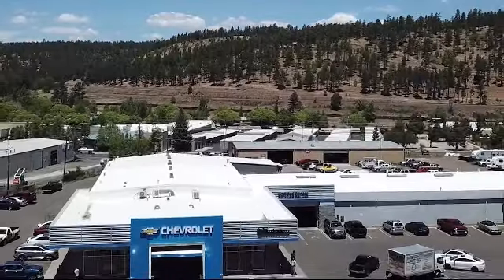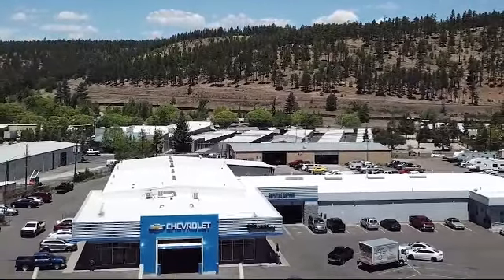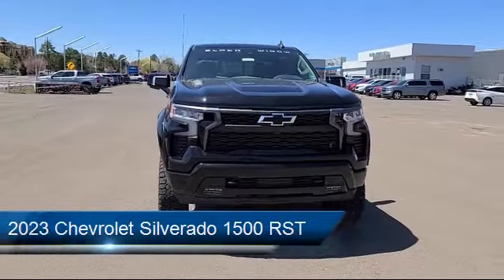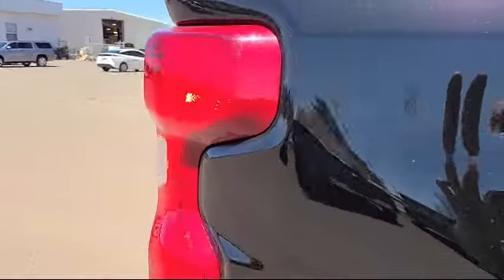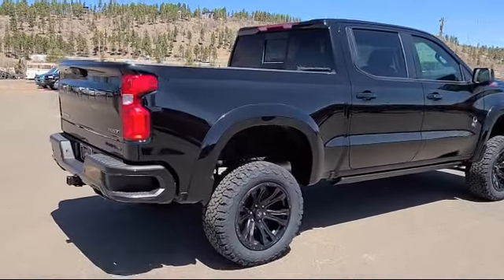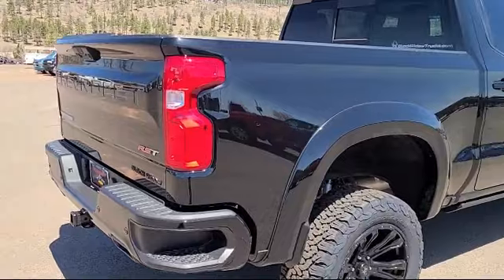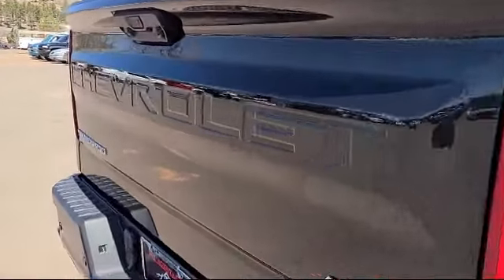2023 Chevrolet Silverado 1500 RST Crew Cab Flagstaff Sedona Tuba City Winslow Grand Canyon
2023 Chevrolet Silverado 1500 RST Crew Cab Stock Number: 123241 Vin:2GCUDEED9P1100899.